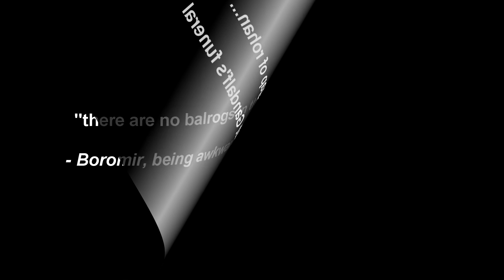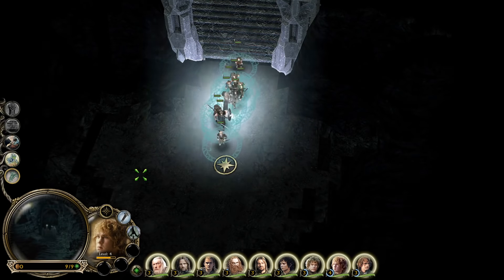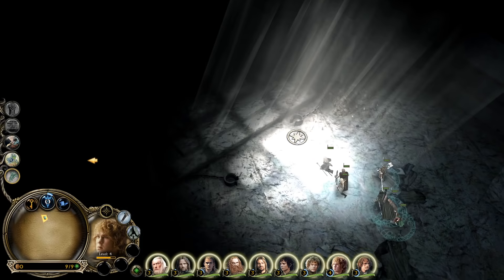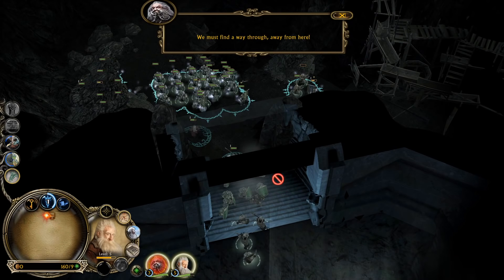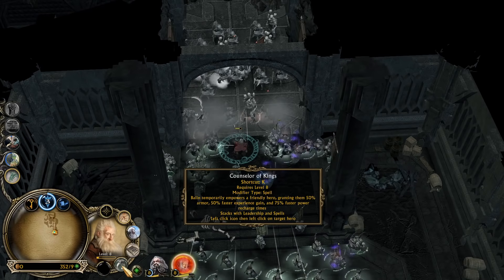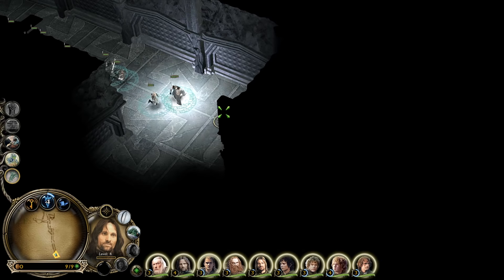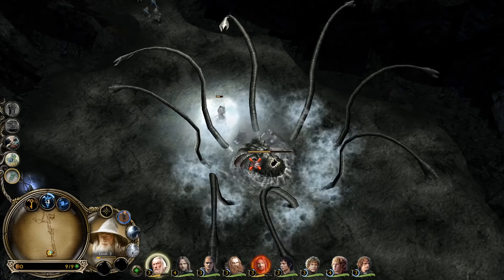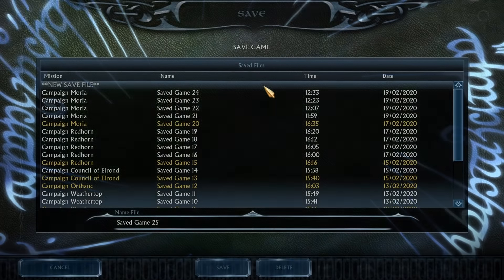Age of the Ring Campaign - Episode 7 - The Long Dark of Moria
Aaaaaaaaaand I have zero sense of direction.